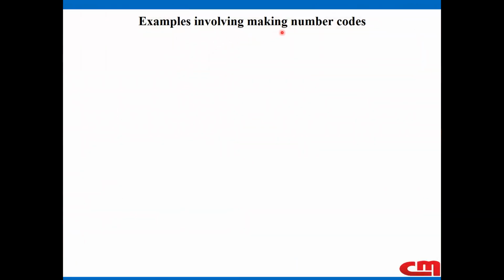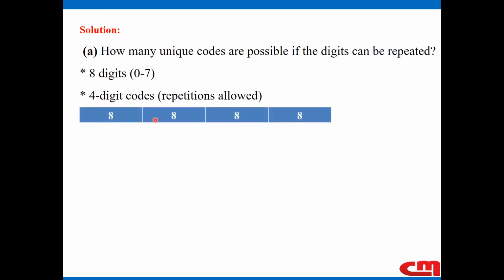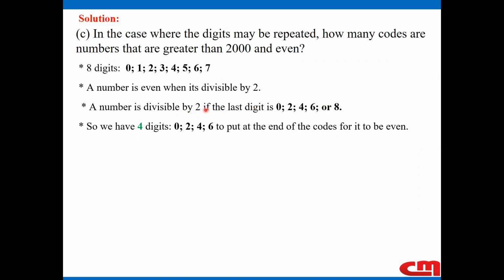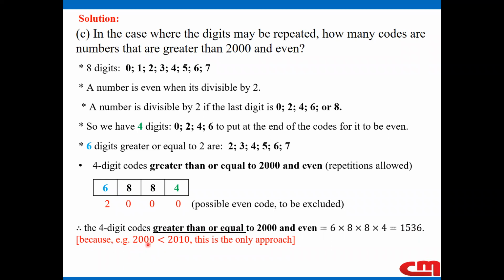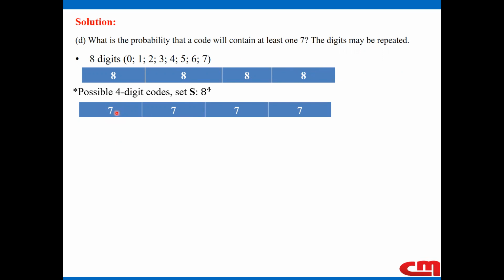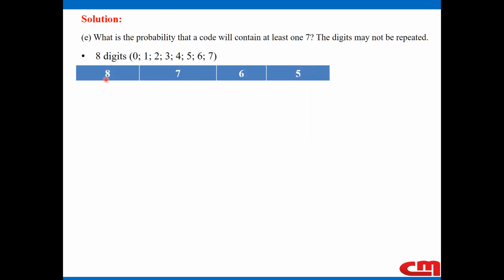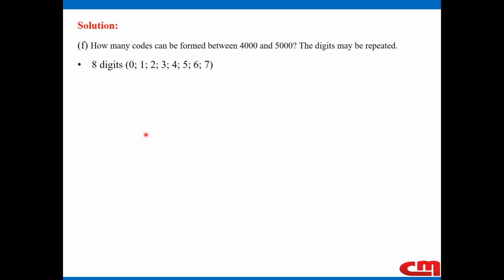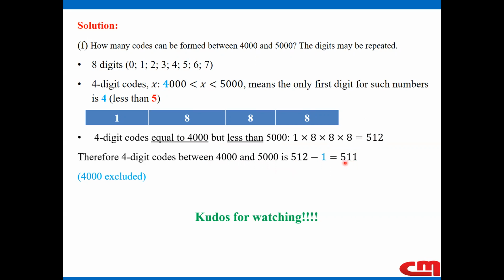Examples involving making number codes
This video lesson advances a detailed explanatory solution for a problem involving making number codes including making codes between certain intervals@DrBenardChigonga